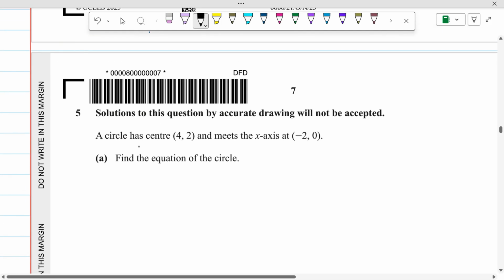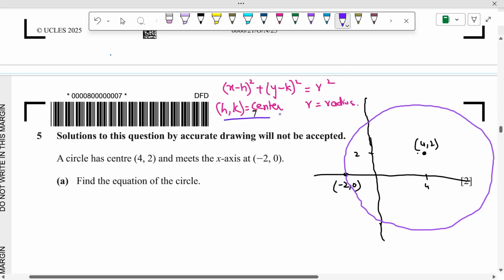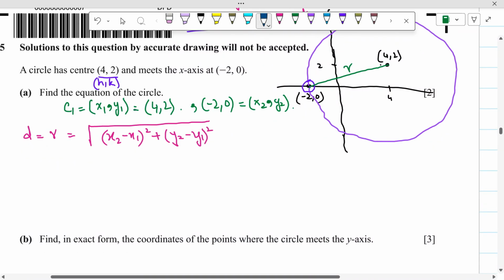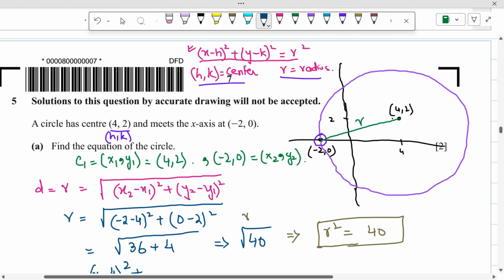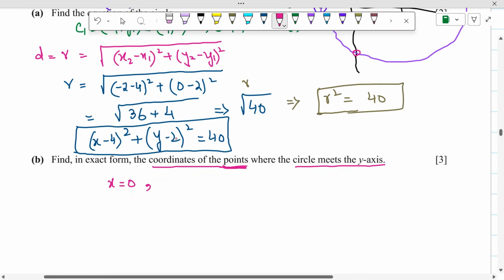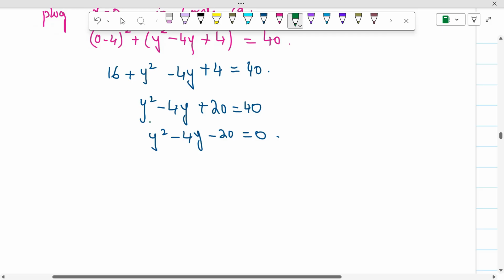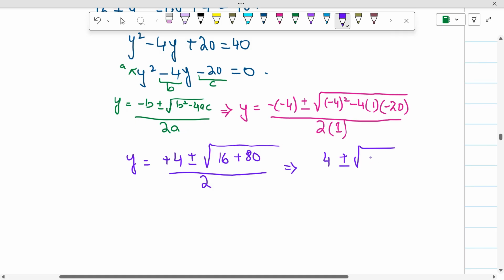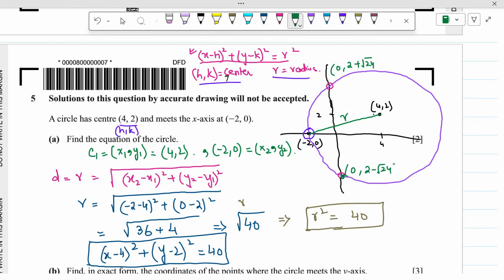0606/21 Oct–Nov 2025 Q5 | Circle Equation | IGCSE Additional Maths | 4037 Oct Nov 25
0606/21 Oct–Nov 2025 Q5 | Circle Equation | IGCSE Additional Maths | 4037 Oct Nov 25

In this video, we solve Question 5 (Circle Equation) from Cambridge IGCSE Additional Mathematics (0606) October/November 2025 Paper 21.

This question focuses on coordinate geometry of the circle, an important topic in IGCSE Additional Mathematics. Understanding how to form and manipulate the equation of a circle is essential for solving many exam questions.

In this lesson, I explain the complete step-by-step method, making it easy for students to follow and apply the same technique in their exams.

Coordinate geometry

Finding centre and radius

Algebraic manipulation in circle equations

Past paper exam practice

Watch the full playlist for more 0606 Oct–Nov 2025 solved questions.